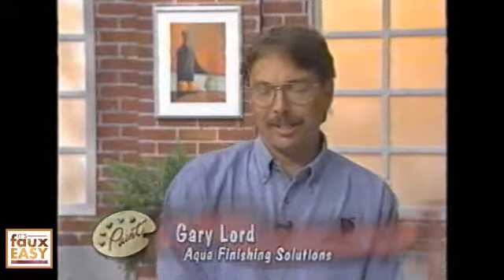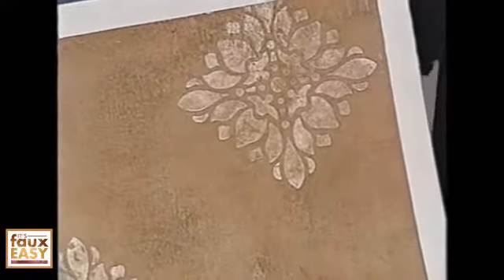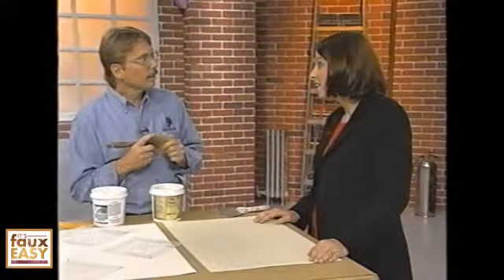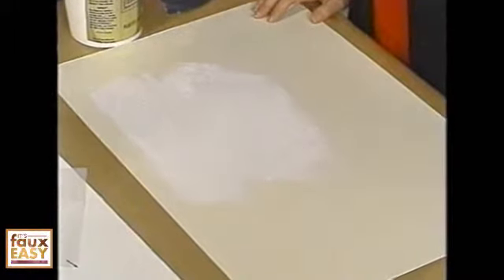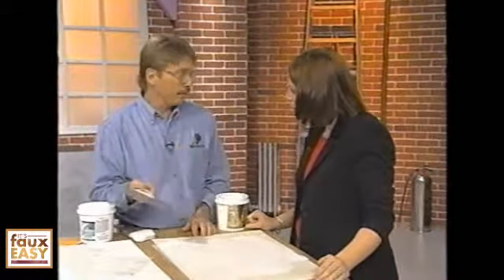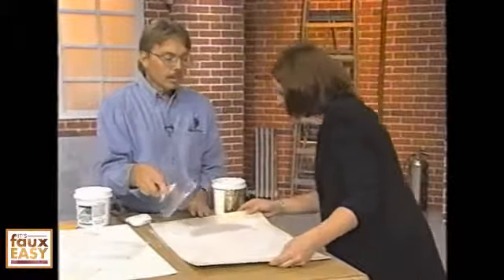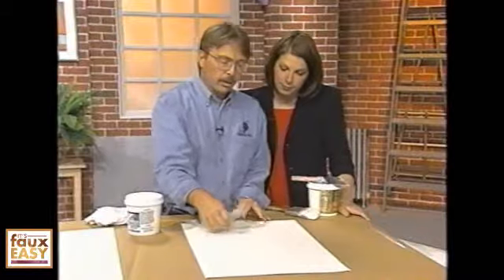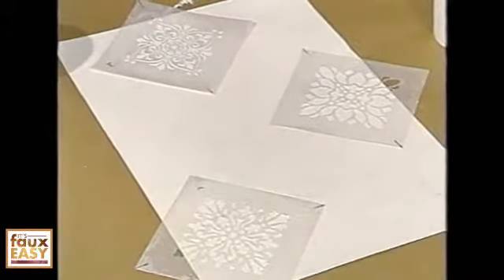Gary Lord on Paint, Paint, Paint: Episode 213 Part 1